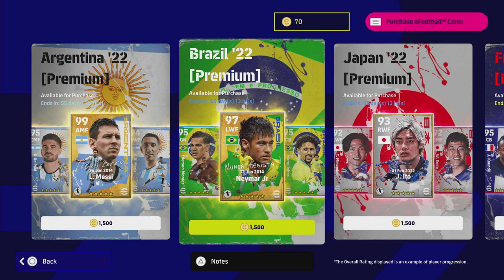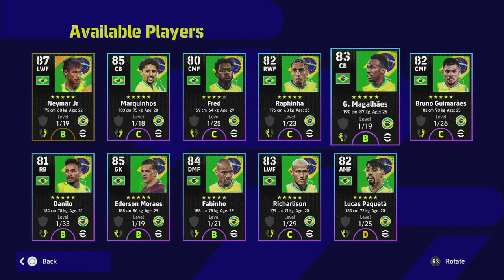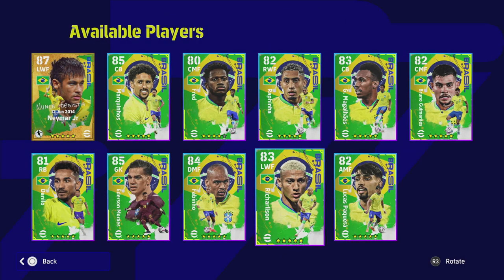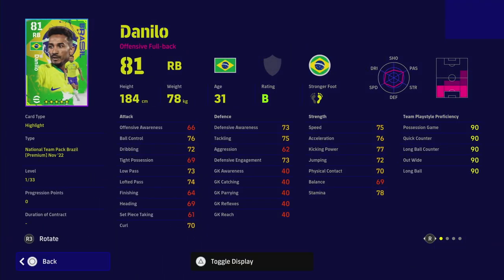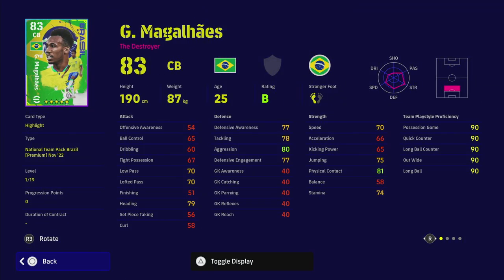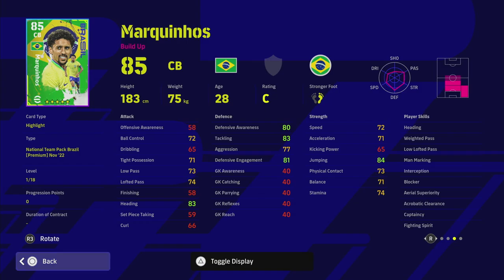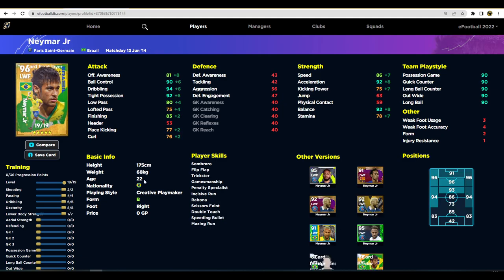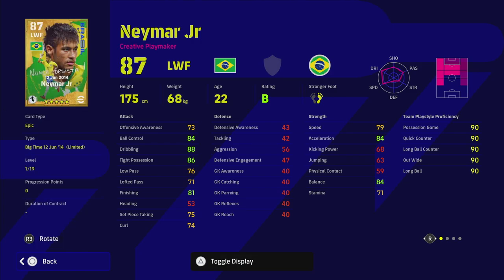eFootball 2023 | BRAZIL PACK REVIEW - NEYMAR IS OP